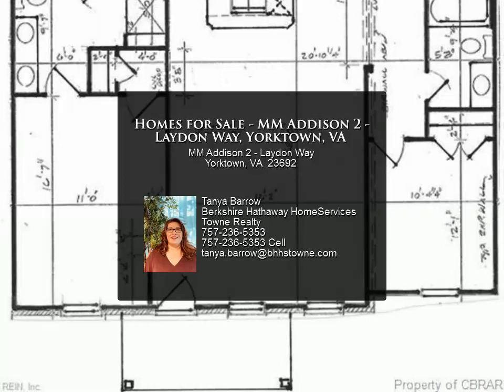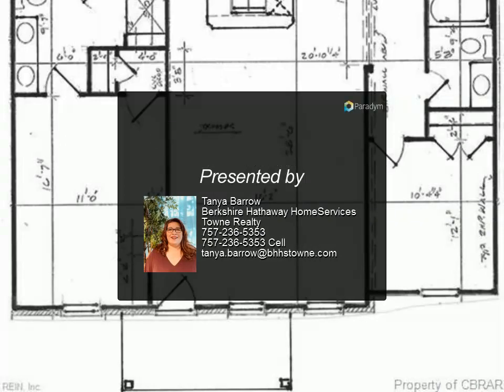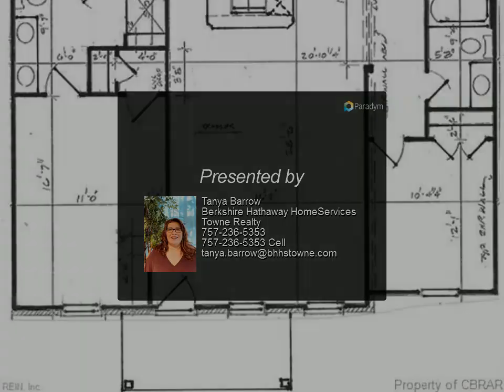Homes for Sale - MM Addison 2 - Laydon Way, Yorktown, VA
MM Addison 2 - Laydon Way

The Addison II Model offers single-level living in a great neighborhood. Short distance to restaurants, shops and medical offices. This home as an open great room, kitchen with oversized island and separate dining area. Two bedrooms in a split plan for privacy. Master Bedroom with ensuite bath and large walk-in closet. Oversized attached one-car garage and large covered porch at entry.

2 full bath

Tanya Barrow
Berkshire Hathaway HomeServices Towne Realty